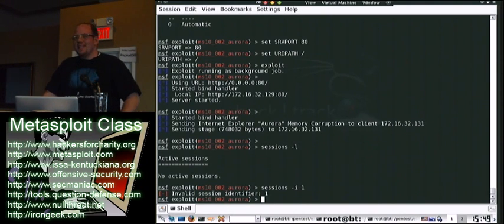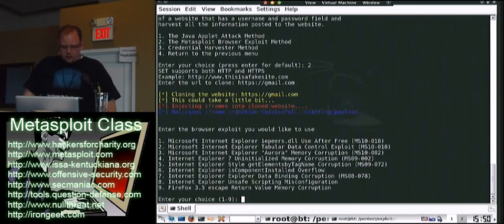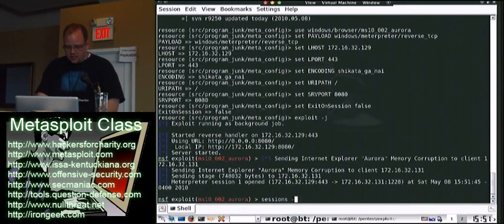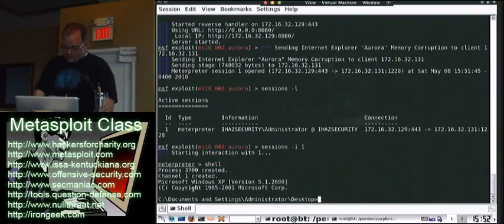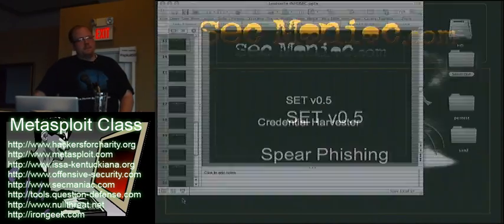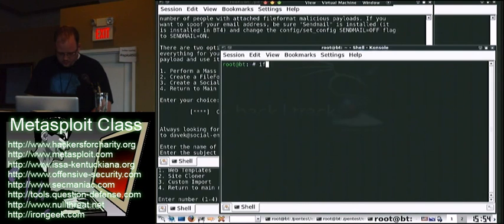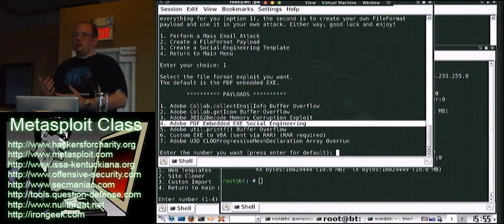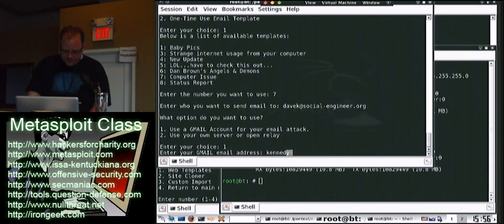Metasploit Class Videos: 5 Social Engineering Toolkit 5/6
Clip 5/6
Speaker: David "ReL1K" Kennedy

On May 8th 2010 the Kentuckiana ISSA held a 7 hour Metasploit class at the Brown hotel in Louisville Ky.  Proceeds from the class went to the Hackers For Charity Food for Work program. The instructors were David "ReL1K" Kennedy, Martin "PureHate" Bos, Elliott "Nullthreat" Cutright, Pwrcycle and Adrian "Irongeek" Crenshaw. Below are the videos of the event. I hope you enjoy them, and if you do please consider donating to Johnny Longs' organization. This should be more Metasploit than you can stand!